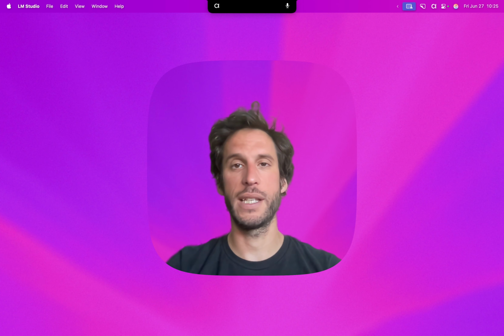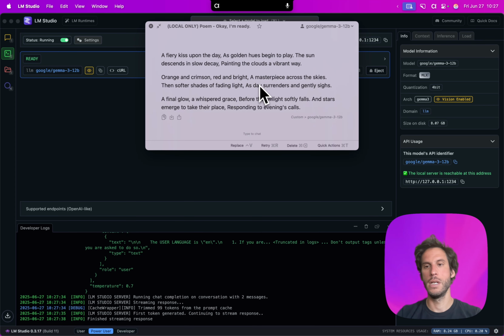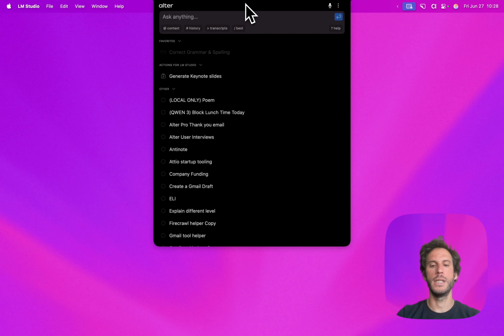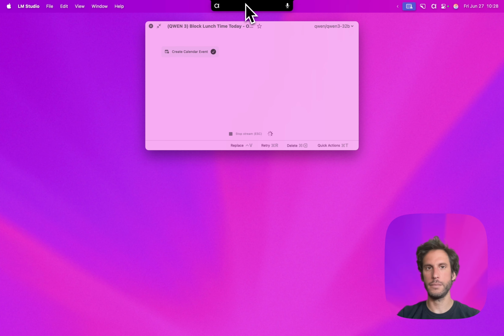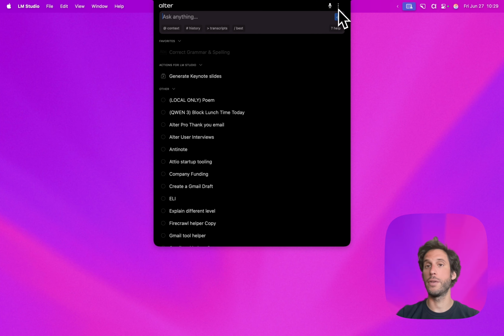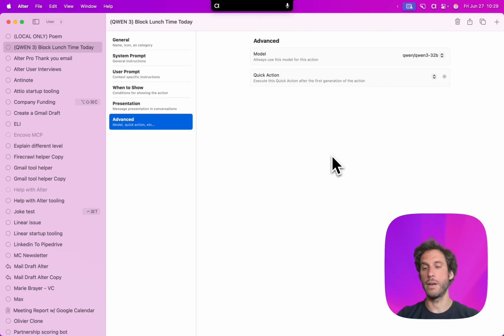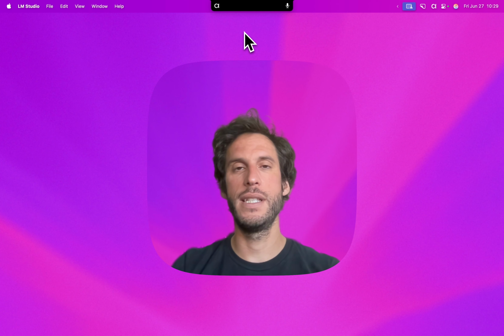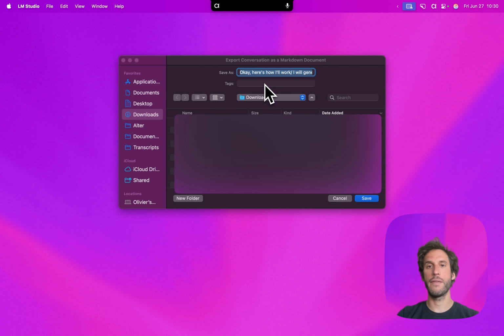Unlock Custom AI Power in Alter: Choose Your Own Model for Every Action + Export Conversations!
Download for free:

Discover the brand new feature in Alter that lets you pick a bespoke AI model for each specific action! Whether you want to use a super fast local model for certain tasks or a specialized model like Qwen 3 for tool interactions, now you have full control over how Alter assists you on macOS.

Learn how to easily set your preferred model per Alter action in the Action Editor and see this feature in action with practical examples like blocking your lunchtime calendar event. Plus, explore the highly requested ability to export entire conversations from Alter as markdown files for easy reuse.